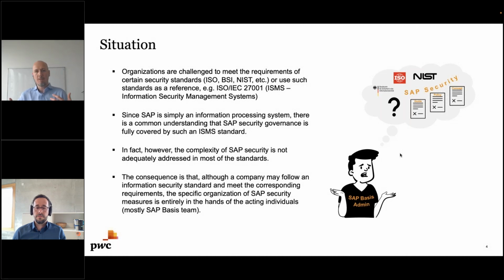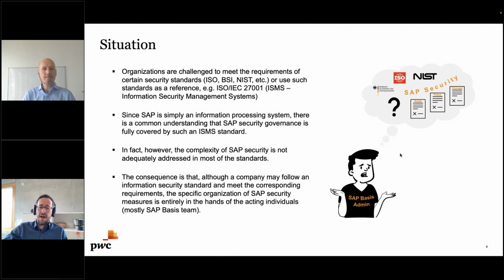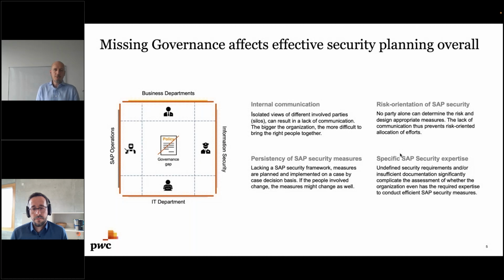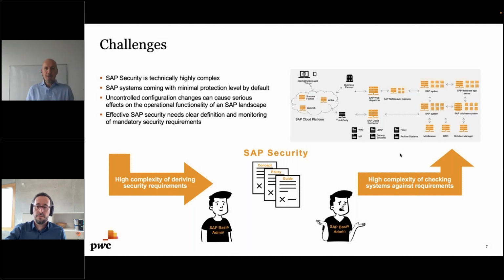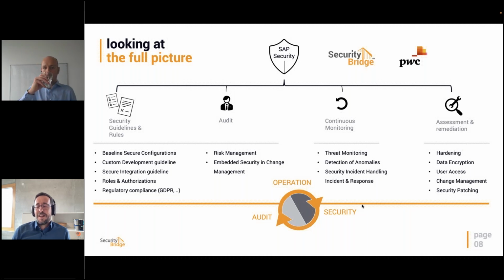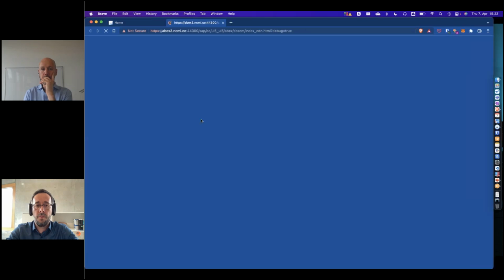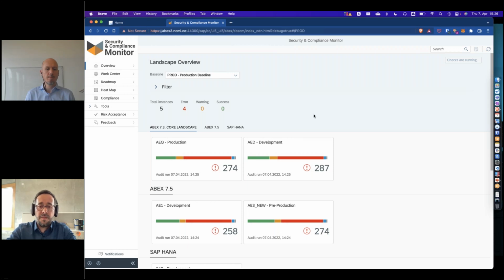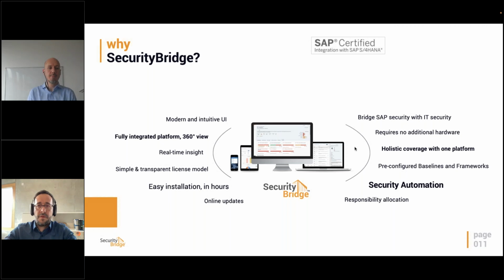How to Close the Gap in SAP Compliance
When the Auditors ring the doorbell, every SAP client knows what happens next. Even though such audits are important to stay compliant and competitive, they’re often also a lot of work. Detailed planning and preparation might help you avoid unpleasant situations.

Christoph Nagy, CEO of SecurityBridge, discusses with Carsten Crantz from PwC Germany on how to master this challenging task. Many SAP clients and their system infrastructures have been audited by PwC Germany.

Attend this event to learn how an auditor examines a customer scenario and how to address the “paper gap” that often exists in SAP compliance.